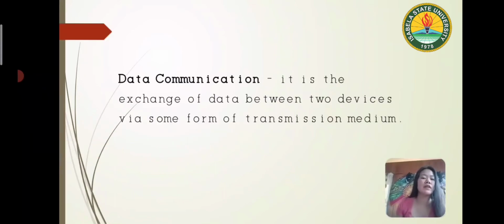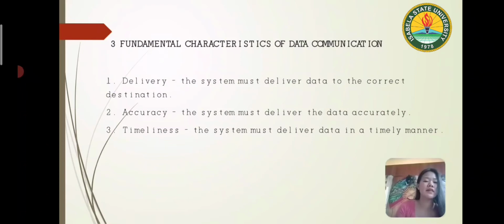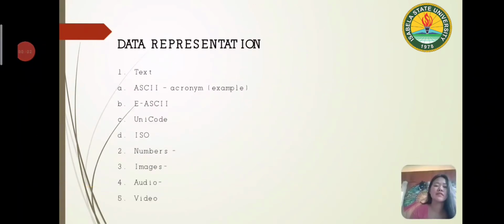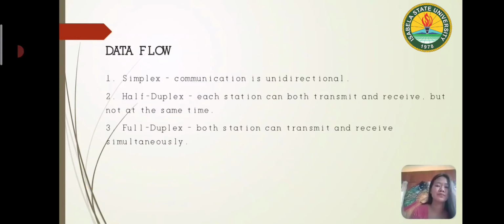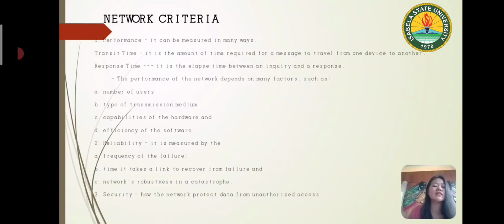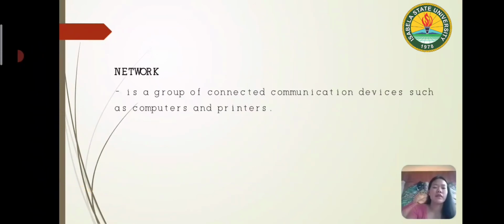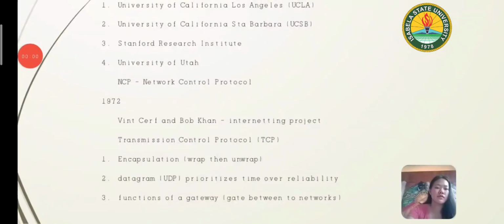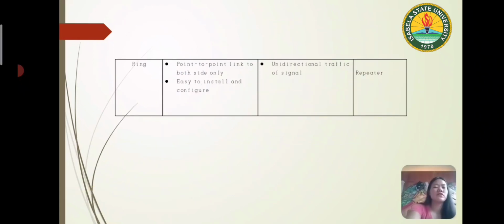Networking 1 Reporting.